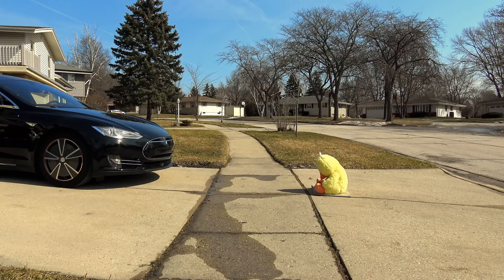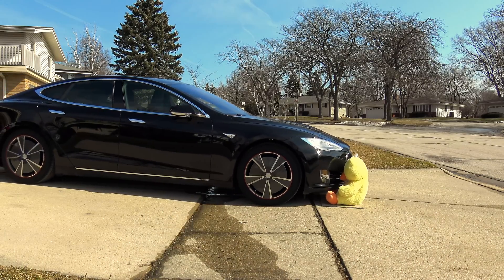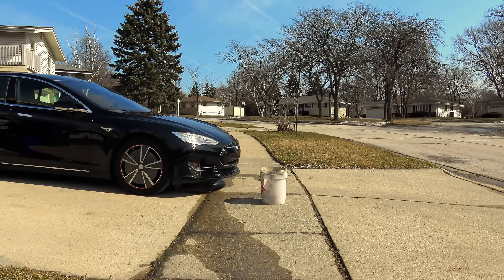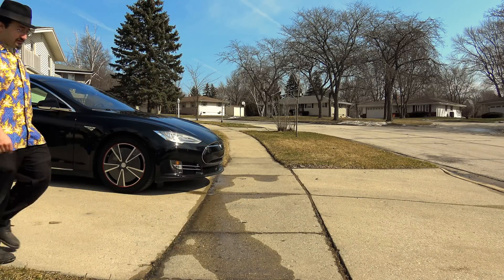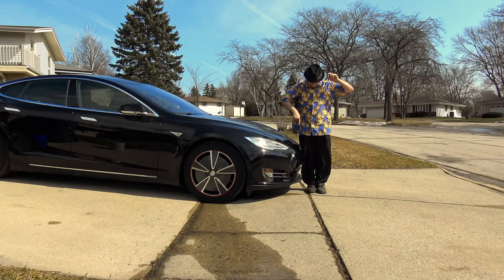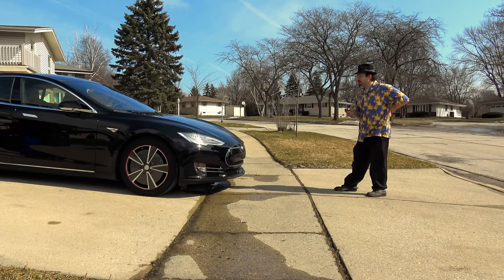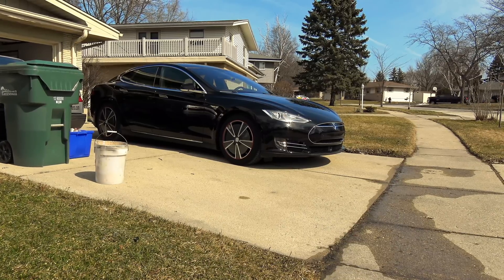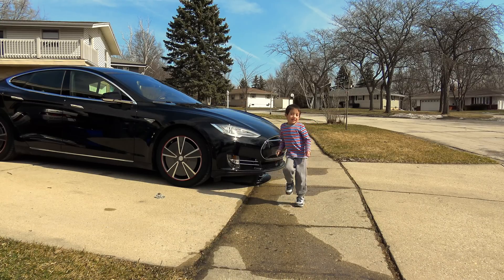Tesla Autolilot/Summon: Will It Detect a Child? Or turn them into pulp? Edited Version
Tesla Autopilot/Summon: Will It Detect a Child? Or turn them into pulp?
After some fuss in the news about claims a Model S Auto Pilot did not see a child, I decided to do some simple tests to see just what will stop a autopilot or summoned Model S vehicle. Tests should reflect the same for the Model X as well, as it uses the same hardware.
Findings were pretty straight forward. First test using Vinny's Lucky (Don't Ask...) Stuffed Duck did not trigger the car to stop. I attribute this to lack of mass of the duck. With so much stuffing, the duck did not have enough "Mass" to reflect back any sonar or ultrasonic from the car.
Test 2, the 5 gallon bucket. This in fact did stop the car using the parking sensors. It did not trigger the autopilot sensor.
Third, ME!!! I, somewhat nervously, used myself as a test subject as well. With me, the car saw me in every instance.
Fourth, THE GENO! The Geno test. We tested the SIDE Sensors in a Controlled situation. However, due to the News Media and Hack Journalists, This portion has been edited out.

For the Journalist Hacks, in case you missed it in Journalism School

This video, and all content within, as well as written information, is copyright by myself, and may not be shared in any way, shape or form on any other website, media, news, without prior written permission by the copyright holder. This includes any screen captures or grabs from the video content. This also includes auto capture and all text.

The short Music Clip: Doctor Fraud and his Quack Medicine
by TeknoAXE

Tesla Model S 90D P90D p100d 100d rated range update for tesla motors model s x 3 autopilot summon for the Tesla Model S, Model X and the Model 3. Autopilot and Summon autonomously detects children so that a child will not be run over by a car. If you summon model s or summon the model s, or summon the model x or summon model x, it will not obliterate your child with the tesla autopilot on the tesla autopilot model s or tesla autopilot model x or tesla autopilot model 3. the p90d or the p100d or p85d. tesla motors vehicles also have the proximity sensors as well as ultrasonic sensors. You can summon your tesla model s or model x with confidence.